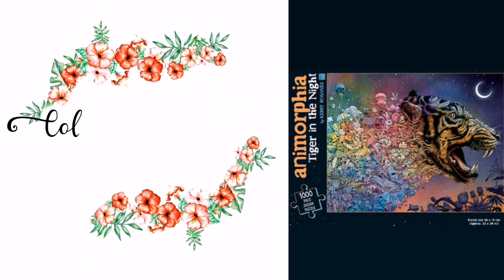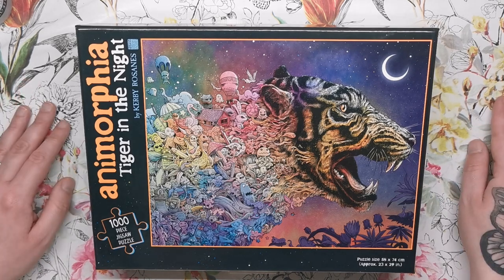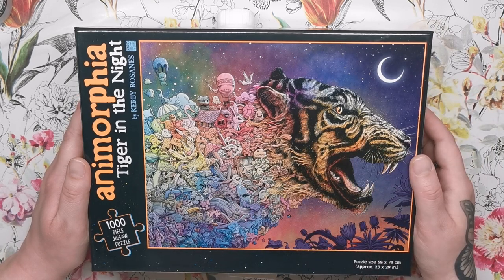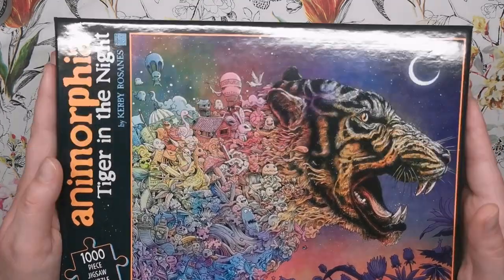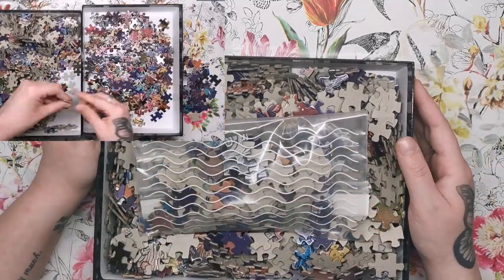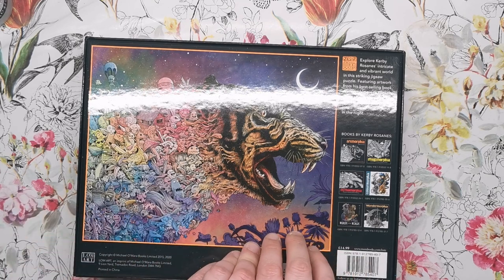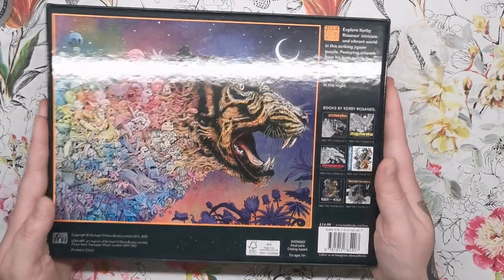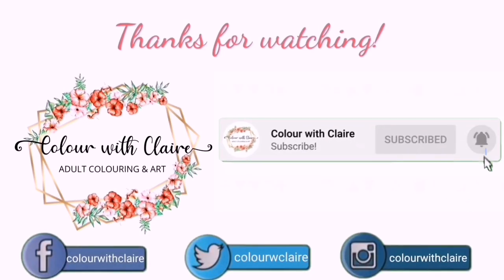GIVEAWAY: Tiger in the Night Jigsaw Puzzle by Kerby Rosanes